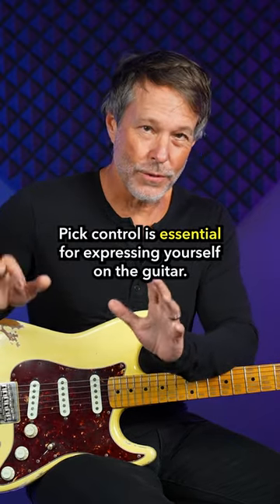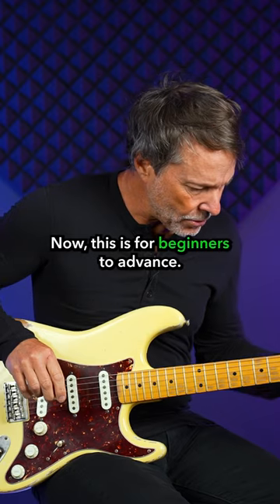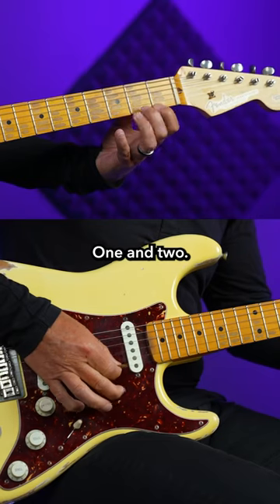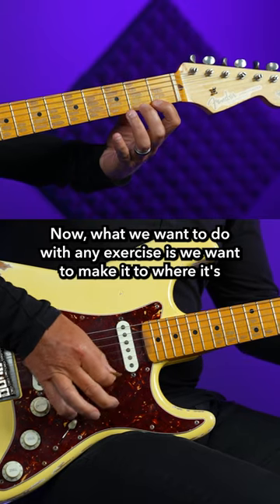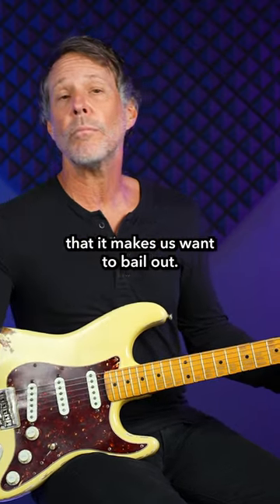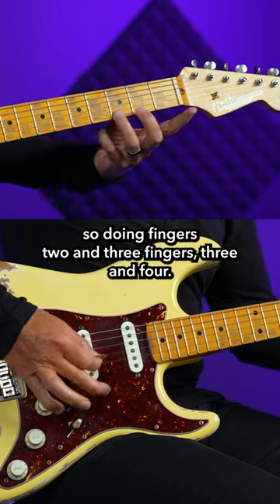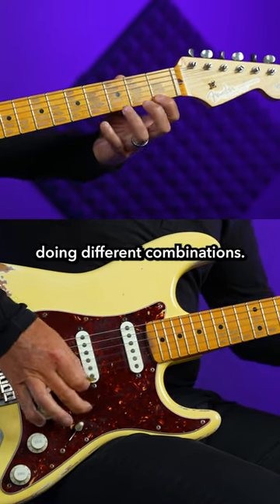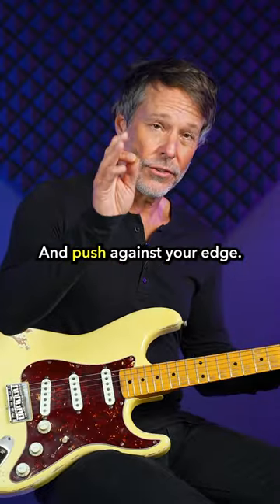Pick Control is essential for expressing yourself on the guitar-Alternate Picking exercises Level 1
My Gift to You: The 36 Most Important Step-by-step guitar lessons that EVERY guitarist needs